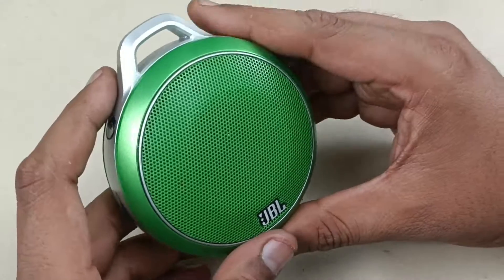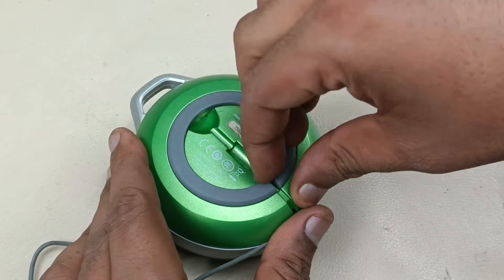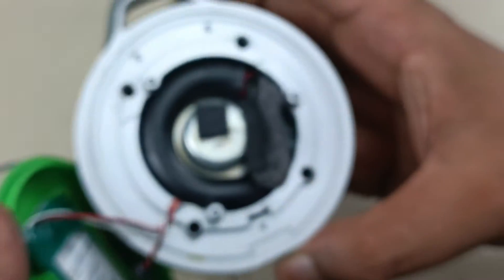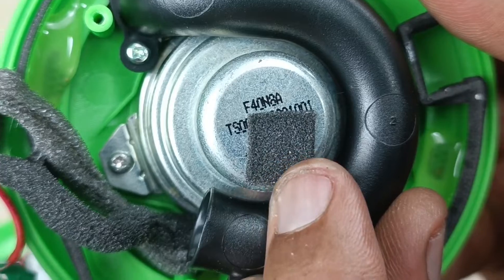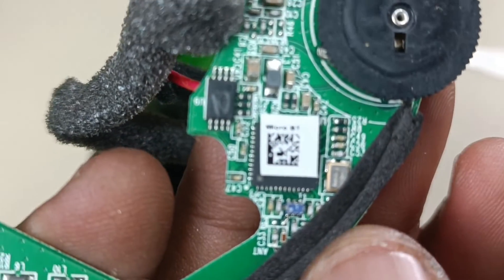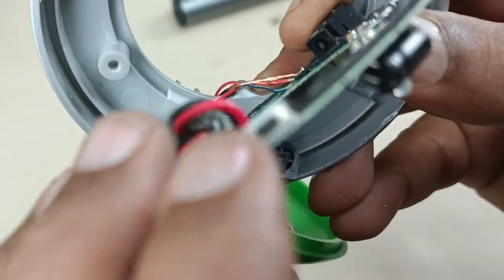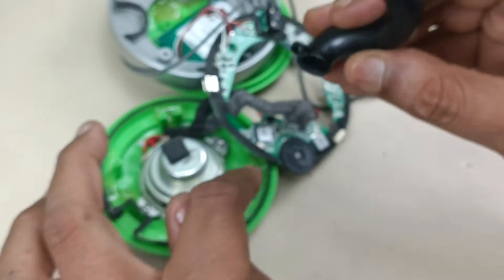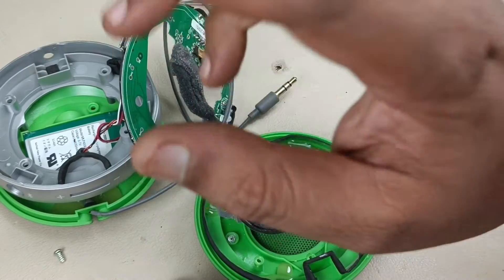Open JBL Micro wireless Bluetooth speaker | How to disassemble | Teardown of JBL & Look inside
Teardown of JBL Micro wireless Bluetooth speaker and looking inside of it.

Complete teardown of JBL Pulse 2 Bluetooth speaker | Look inside the speaker | How to disassemble

JBL wireless Bluetooth earphone  T110BT Disassembly | Teardown

JBL Flip 2 Look inside Disassembly | How to disassemble | Teardown of Flip 2 | Complete look inside

Crackling sound fix of Bluetooth speaker | Foam ring suspension repair | Philips BT50 | How to fix!

Harman/Kardon Rs.15000/- Bluetooth Speaker Teardown | Esquire mini disassembly | Look inside

JBL Flip 4 Bass test | Sine wave audio frequency response of Bluetooth speaker | Boom Bass Test !

Disassembly of JBL Charge Bluetooth speaker | Complete teardown | how to disassemble the speaker

JBL Earbuds Charging Problem Repair | How to Fix | JBL FREE not charging Fix | How to fix earphones

Disassembly of JBL Flip 3 Bluetooth speaker | Complete teardown | How to disassemble the speaker

Open JBL Charge 2 + Bluetooth speaker | Complete teardown | How to disassemble | Look inside

Secret Technique to fix the Crackling sound of Bluetooth speaker | How to repair the jarring sound

No Sound but Bluetooth connected | JBL Go no audio | How to repair Bluetooth speaker | How to fix

Teardown of JBL Clip+ Bluetooth speaker  and Look inside | How to disassemble | What is inside

Laptop Charger Repair | Connected but not charging | How to fix in the perfect way

Radio review & teardown | Looking inside the Analog radio | Philips | How to disassemble

JBL Charge 3 Bass test | BOOM BASS!!!